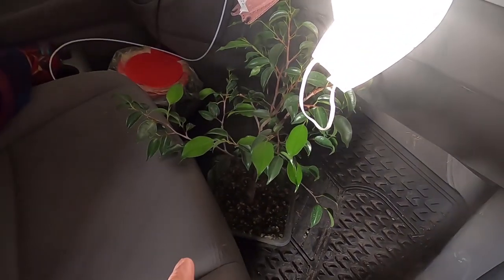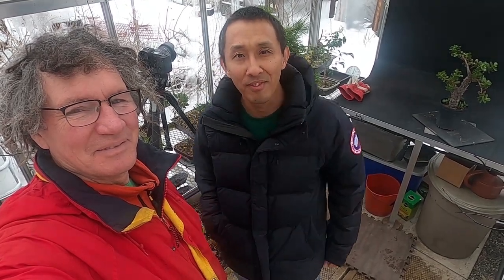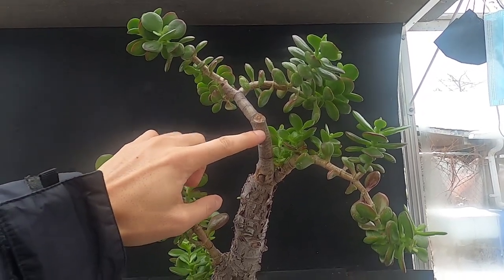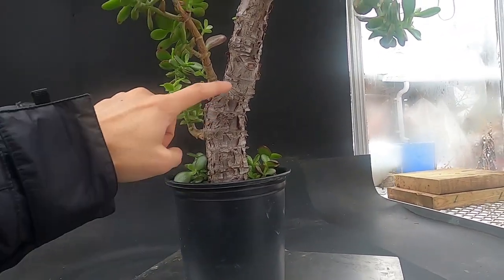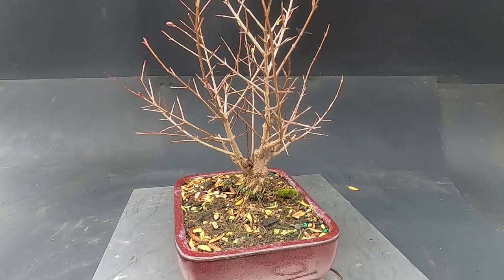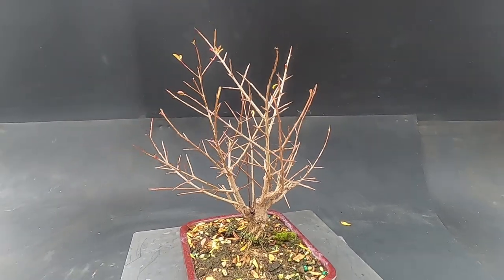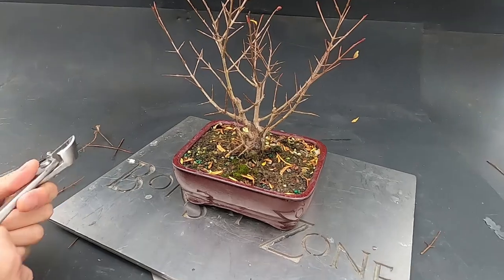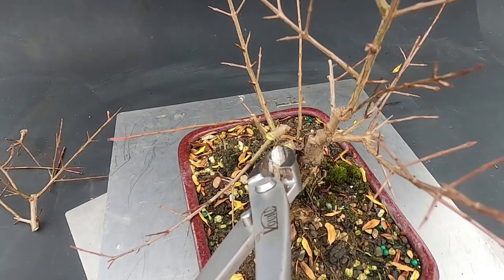Episode 116, Bonsai Work in The Bonsai Zone with Nigel Saunders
I paid a visit to The Bonsai Zone with Nigel Saunders, doing a lot of work to 3 of my trees: the big jade cutting, the small pomegranate and the ficus benjamina

0:00 Intro
1:25 Jade pruning
6:21 Pomegranate pruning
32:12 Ficus Benjamina pruning
46:35 Goodbyes and thank you Nigel